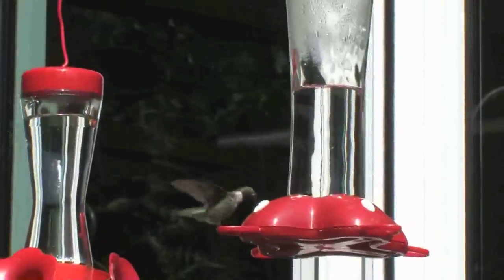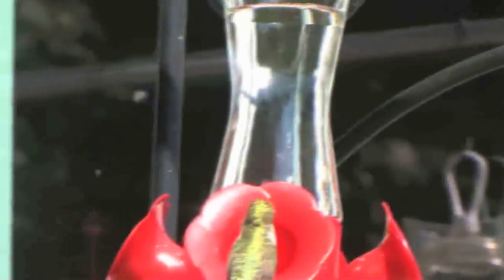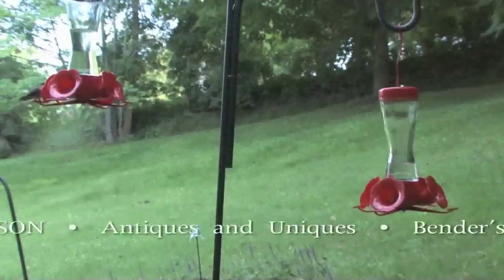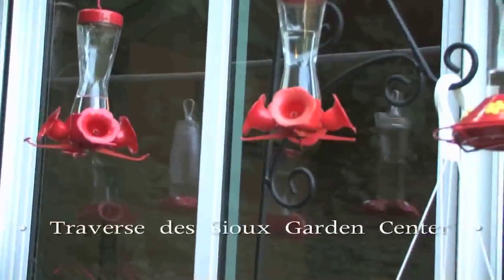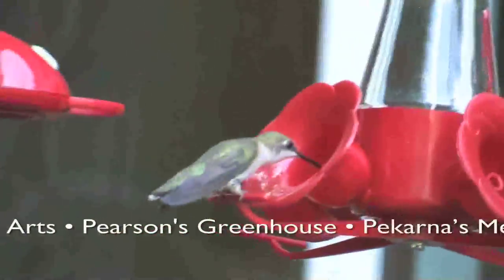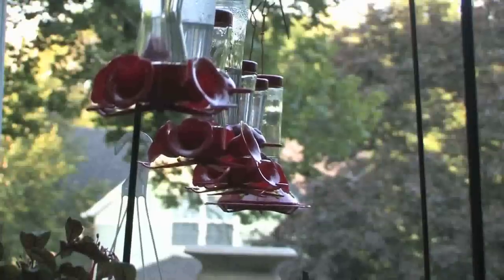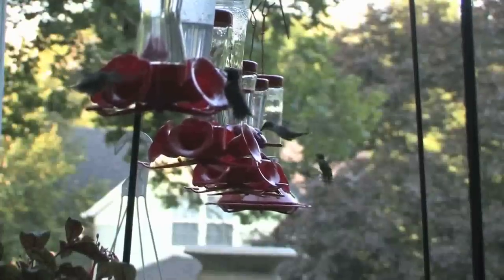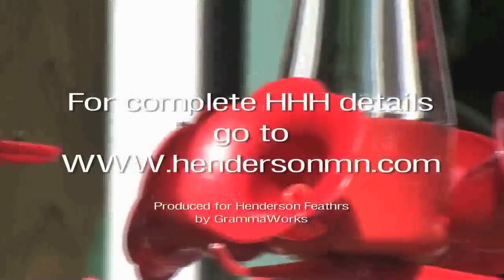Buffet line for Ruby-throated Hummingbirds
A 7-feeder buffet line of feeders to service the hundreds of hummers that call our backyard their home.